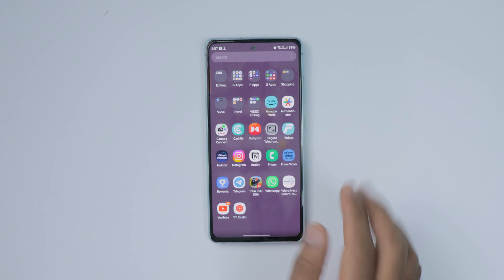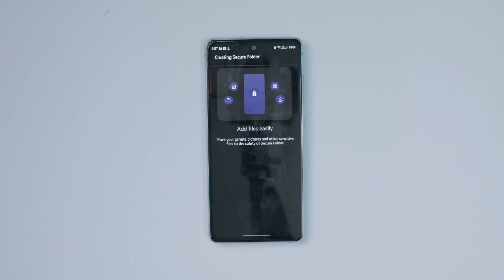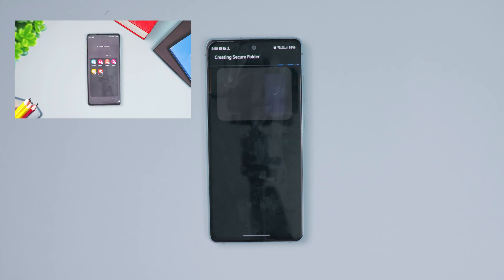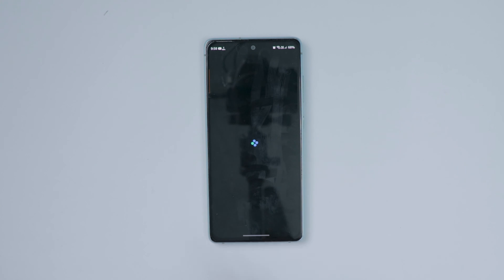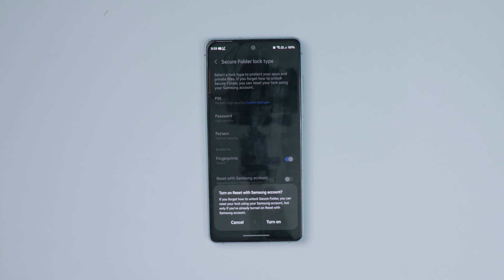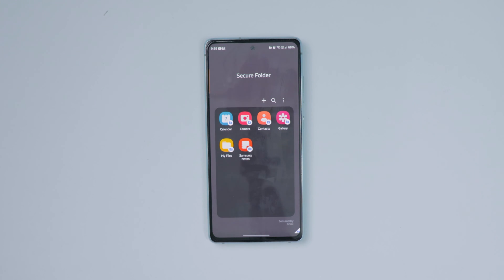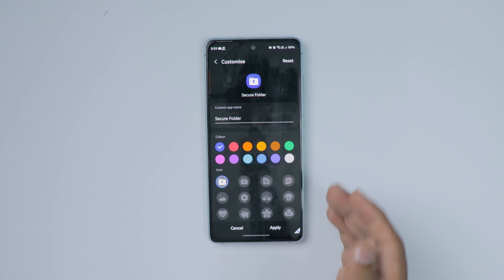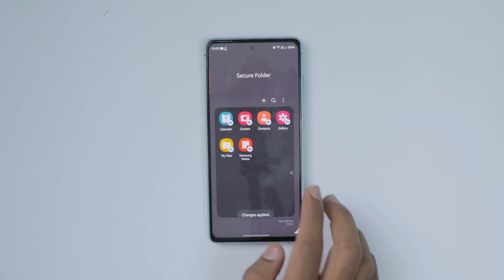How To Create A Secure Folder In Samsung Mobile? (Step-By-Step) - Beginners Tutorial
Worried about prying eyes on your phone? Samsung Secure Folder is your solution! This video is your step-by-step guide to creating a hidden space on your Galaxy device to store private photos, videos, apps, and documents.  Learn how to set up Secure Folder with a PIN, fingerprint, or pattern lock, add files and apps, and keep your confidential information safe.